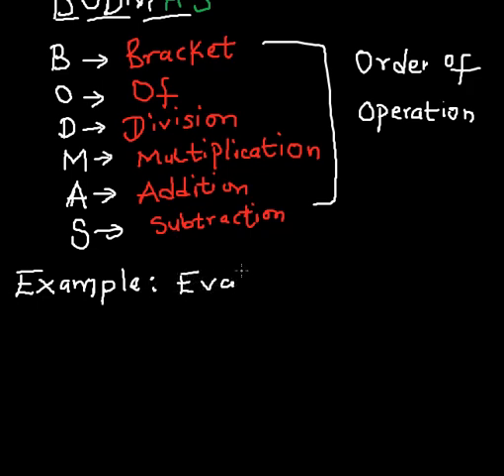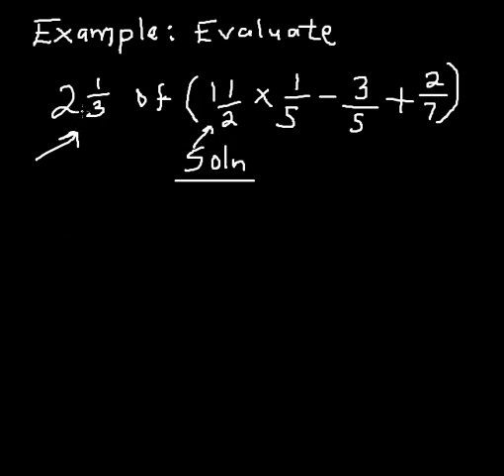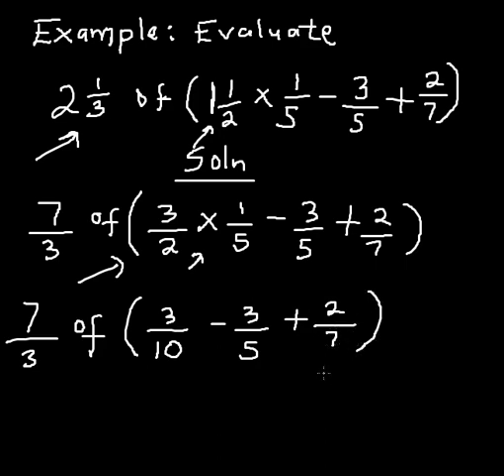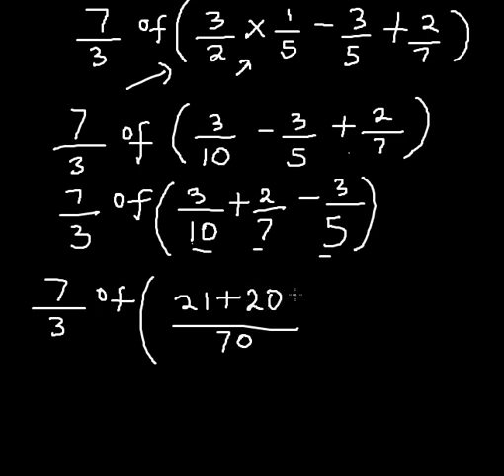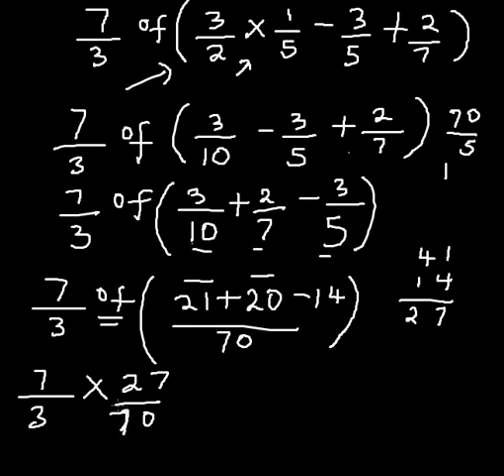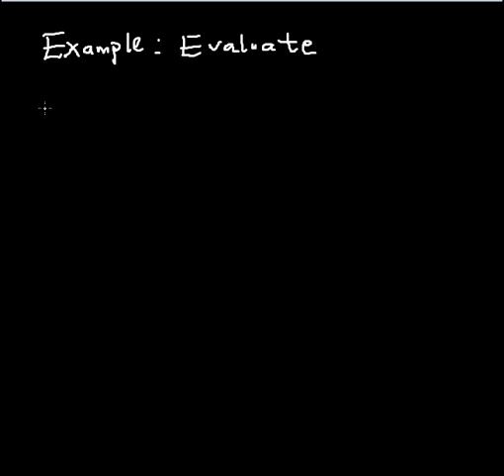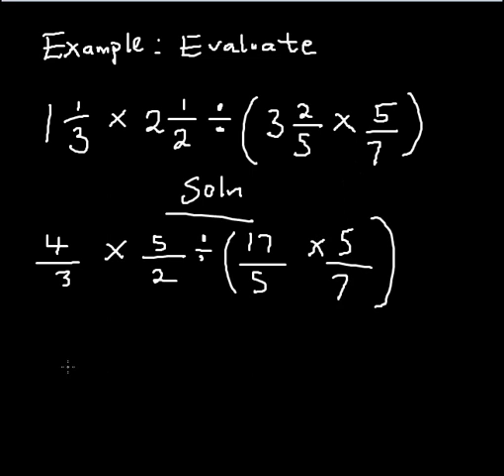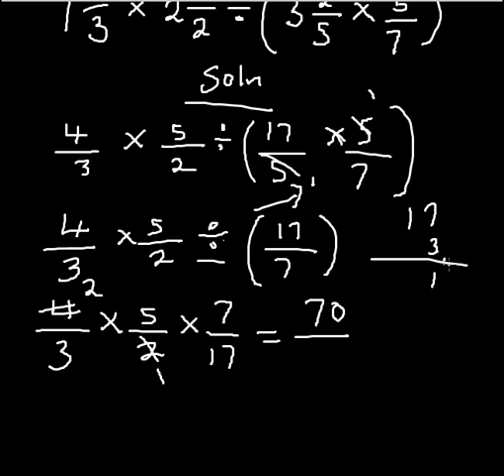BODMAS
simplification of fraction using BODMAS